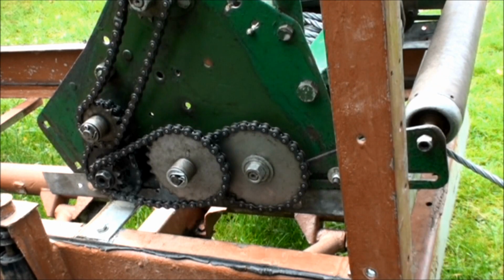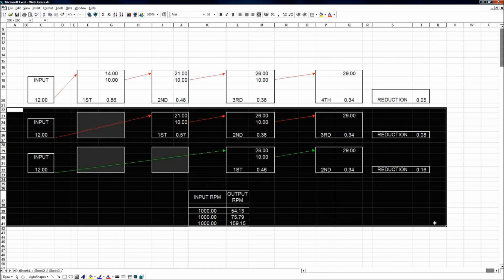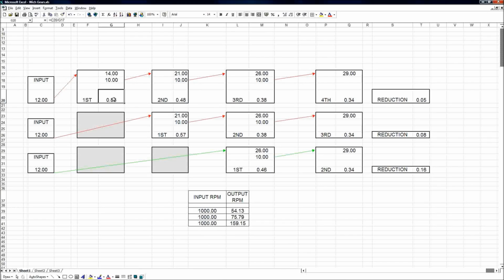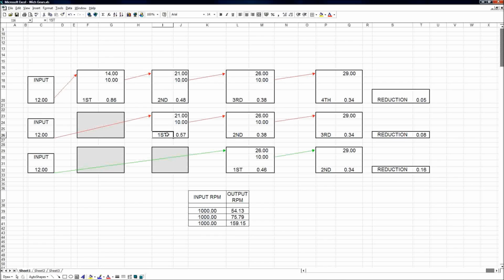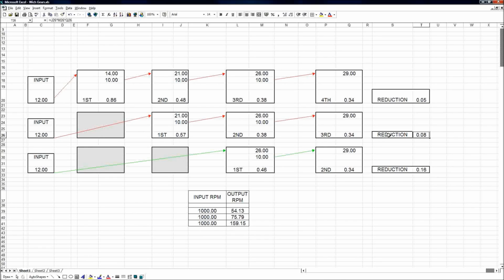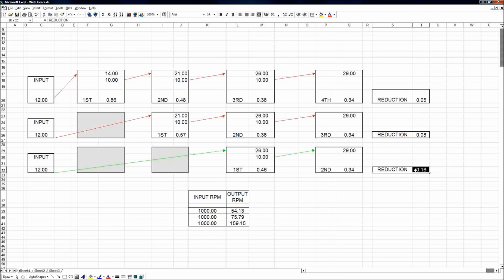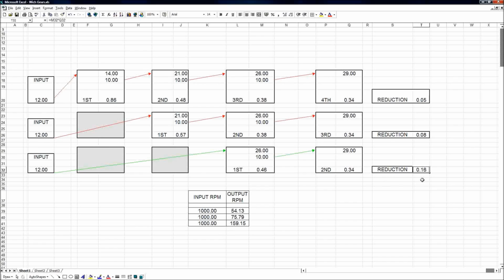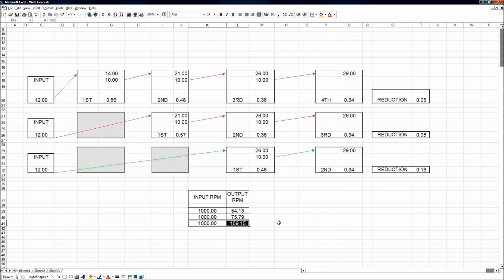Skidding Forestry Winch - Changing Gear Ratios With Spreadsheet to Illustrate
In this video I use a spreadsheet to show the effects of changing gear ratios on winch, then change the gears on the winch itself to demonstrate.